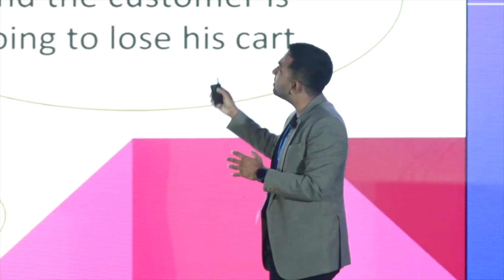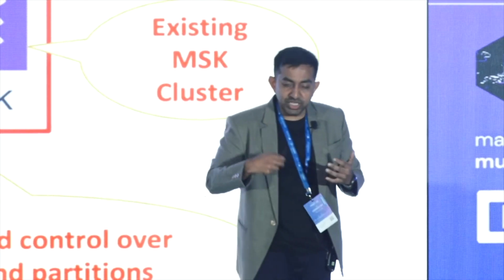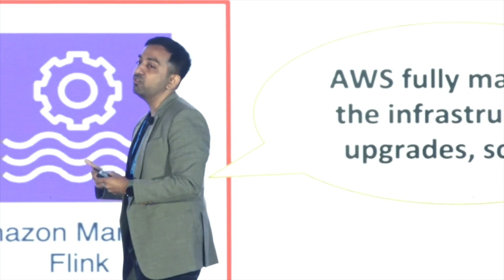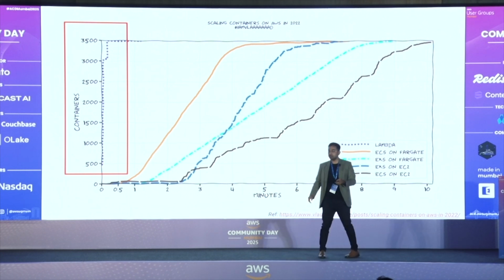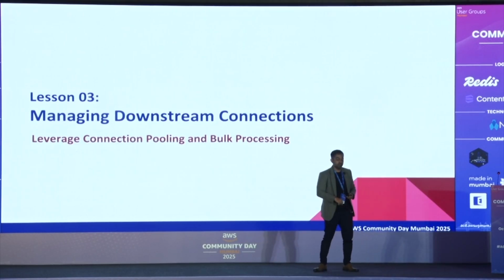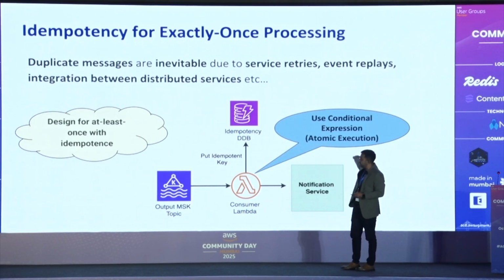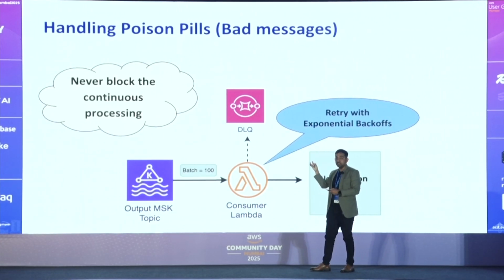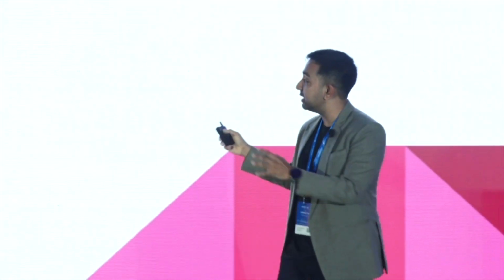Lessons from the Trenches: Processing High-Throughput Real-Time Feeds on AWS